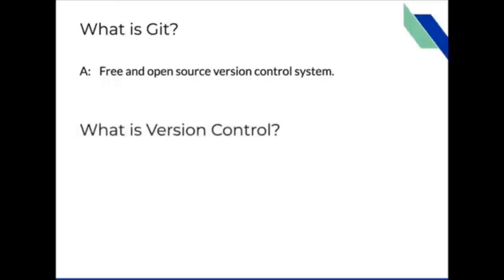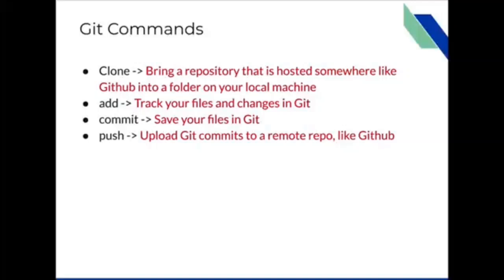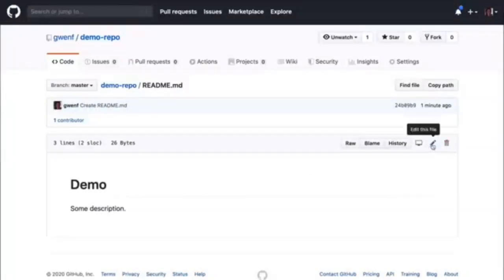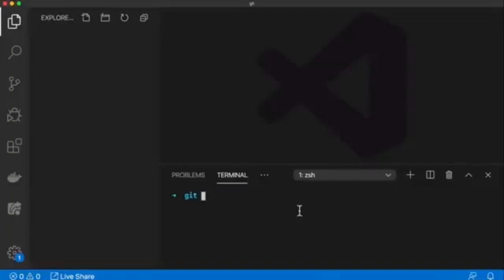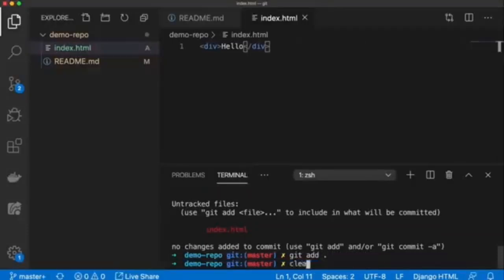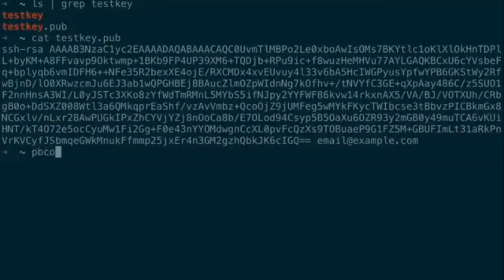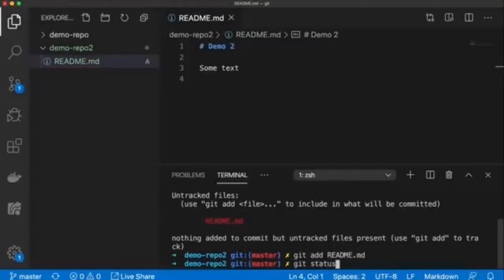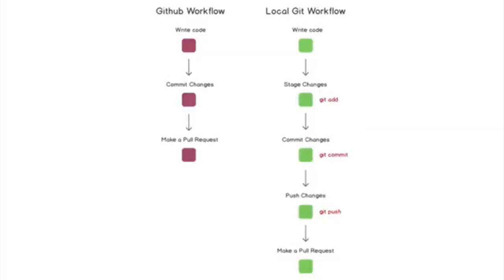Understanding Git and Github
This is a beginner friendly tutorial by Gwen Faraday. It teaches git and Github from the scratch.